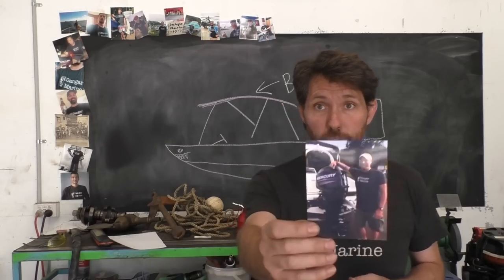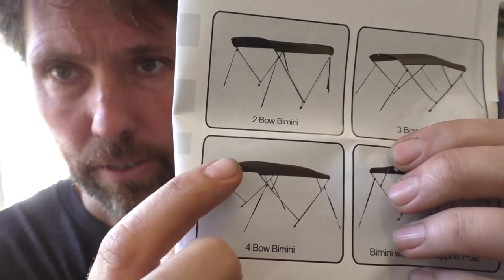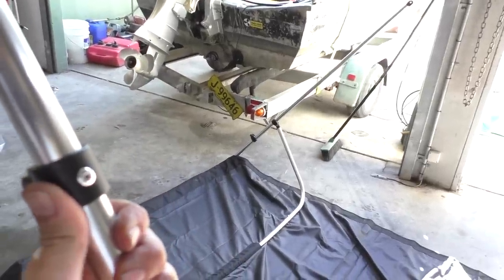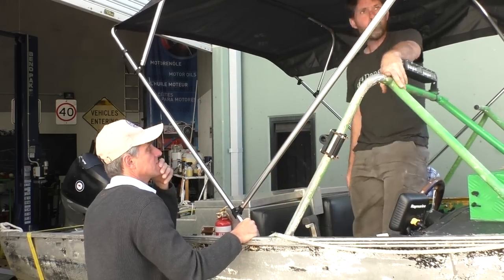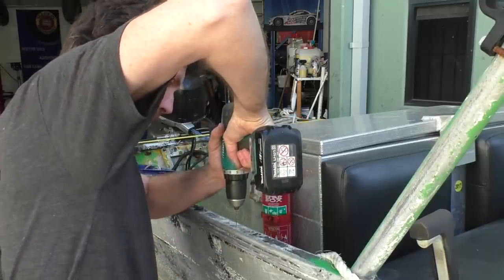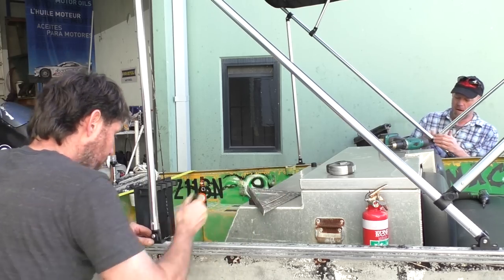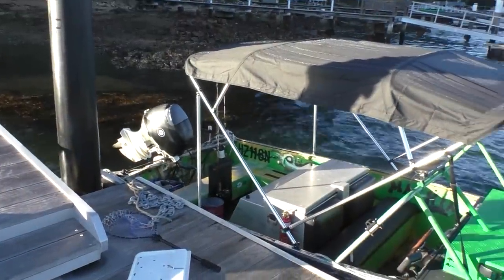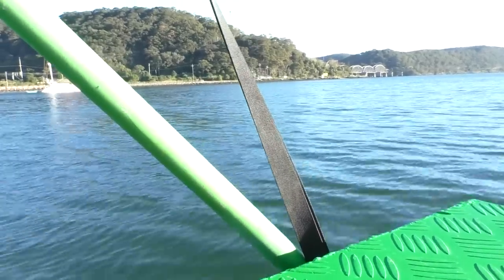Adding a Bimini to a boat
In this video I add a bimini cover to my boat The Green Machine.